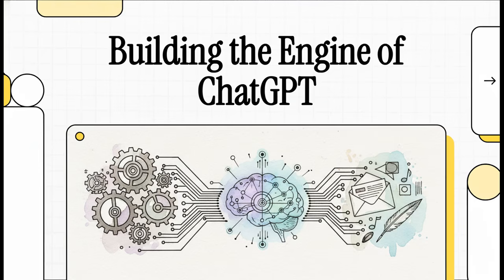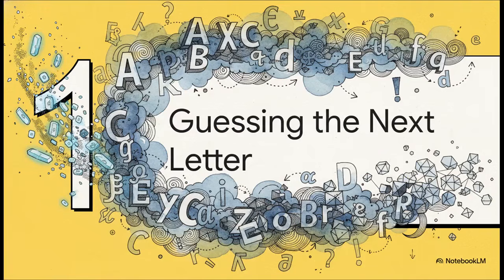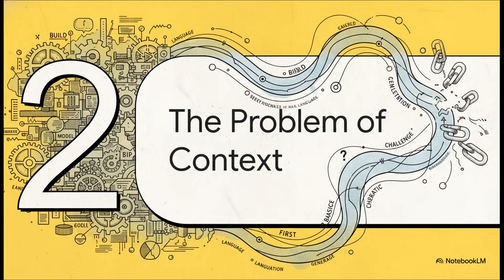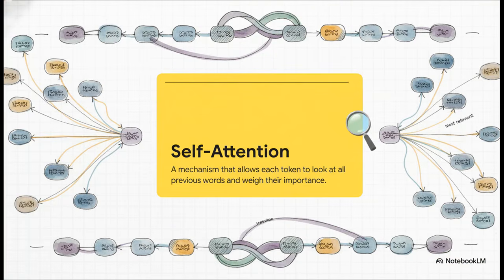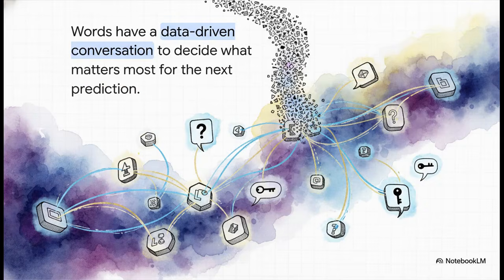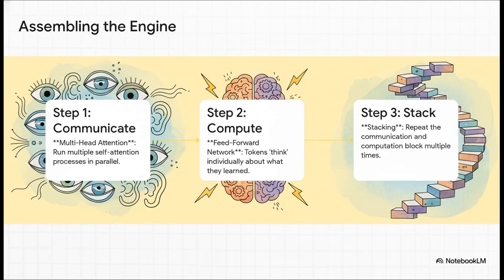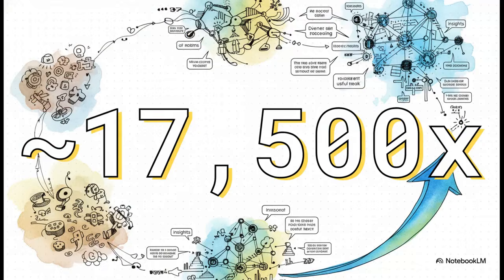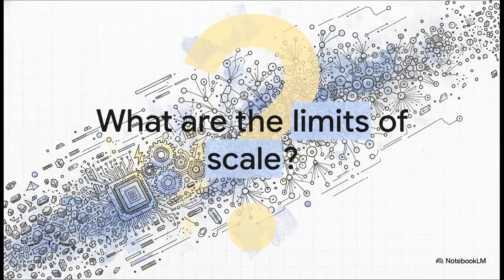Building the Engine of ChatGPT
Building a Transformer Language Model from Scratch

This source is a comprehensive technical tutorial by Andrej Karpathy that explains the inner workings of Large Language Models like ChatGPT. The text guides the reader through building a Transformer-based model from scratch using Python and PyTorch, specifically focusing on a "nano" version trained on the works of Shakespeare. It details essential components such as self-attention mechanisms, positional embeddings, and residual connections that allow neural networks to process sequences effectively. Beyond coding, the material clarifies the distinction between pre-training a model to complete text and fine-tuning it to act as a helpful assistant. Ultimately, the source demystifies complex AI architecture by demonstrating how simple mathematical operations and probabilistic predictions generate sophisticated human-like text.